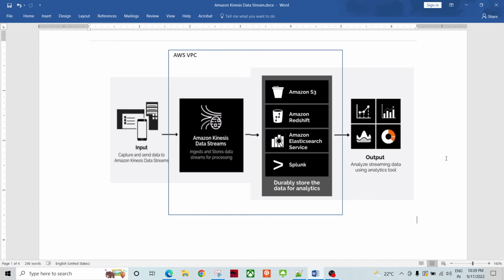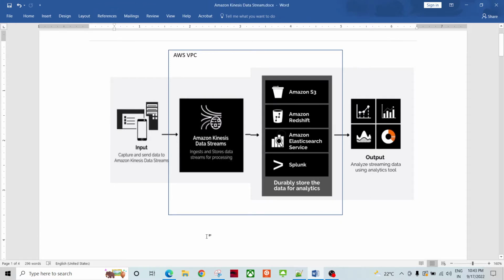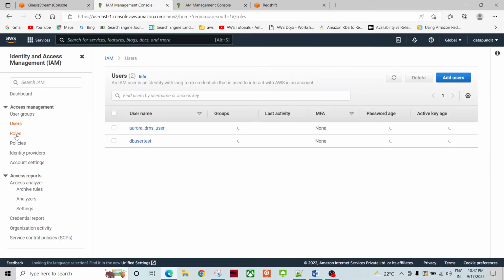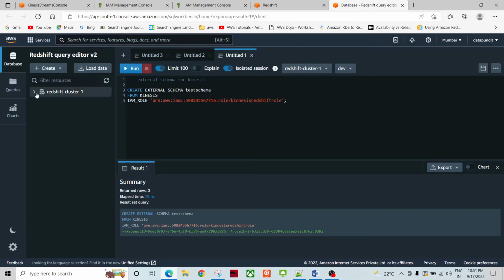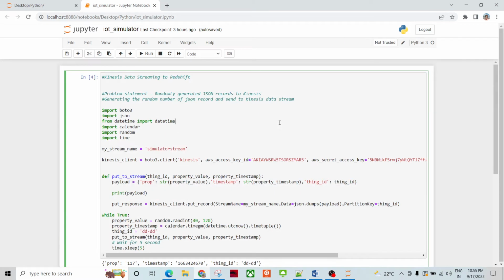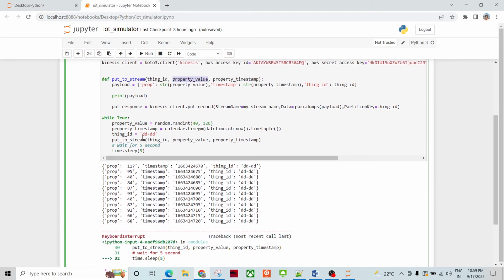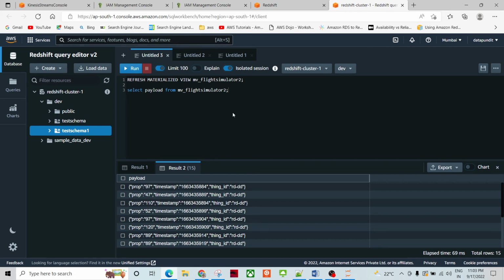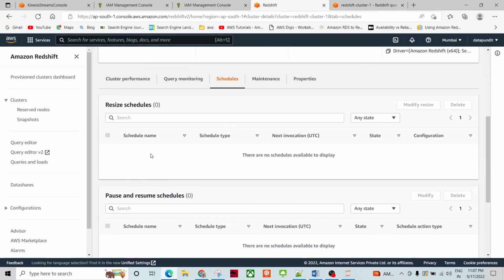Real-time Analytics with Amazon Redshift | Streaming Data Ingestion in Amazon Redshift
This video explains about how AWS Redshift is getting populated with Real time Data from outside AWS Application via AWS Kinesis Data Stream.
This is a demonstration of how you can ingest data from Kinesis Data Streams into Amazon Redshift for real-time analytics with the Streaming Ingestion feature for Amazon Redshift.

Real-time Analytics with Amazon Redshift Streaming Ingestion -Demo | Amazon Web Services